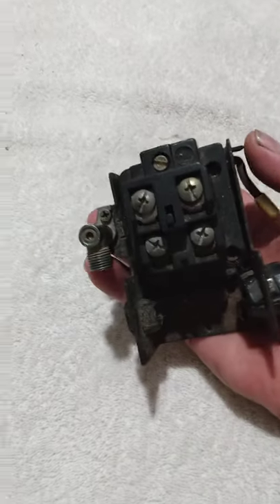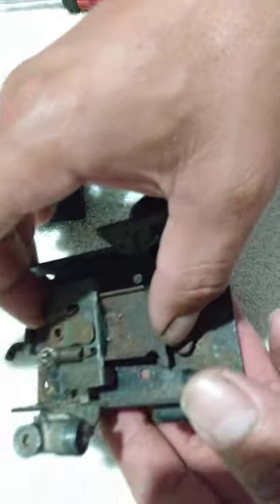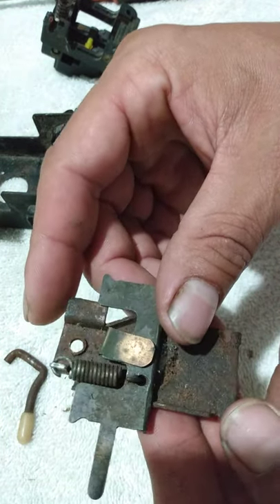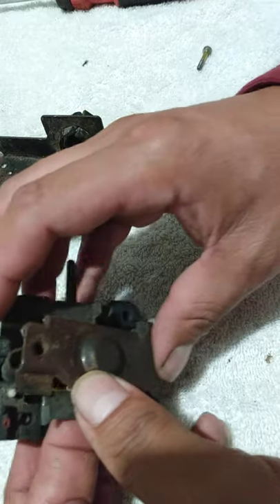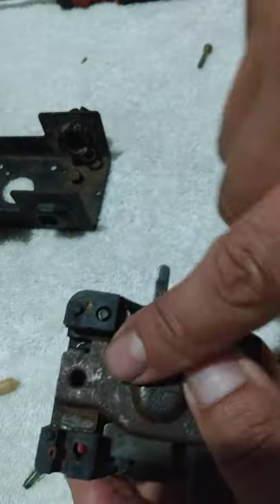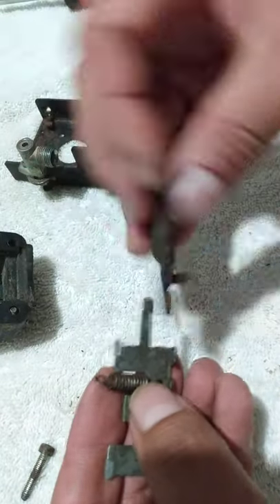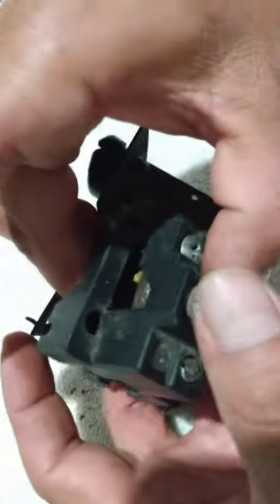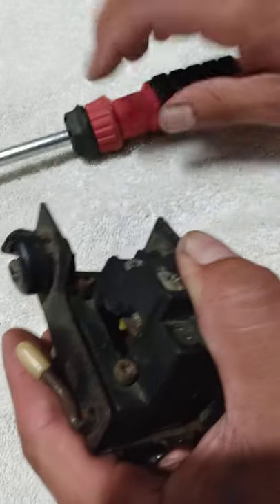air compressor pressure switch assembly breakdown. with a bad unloader valve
this come off a Campbell Hausfeld air compressor model HL551600. you can watch my other video for the new compressor switch installation.  sorry about my son being loud lol.  but good luck!!